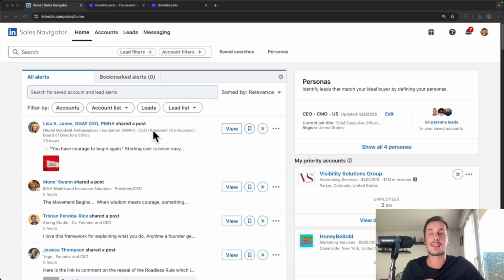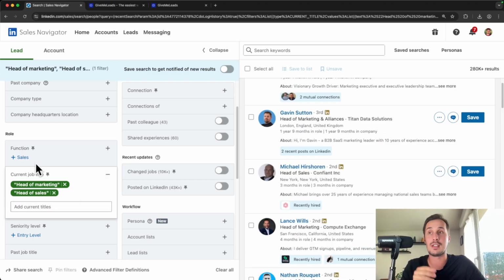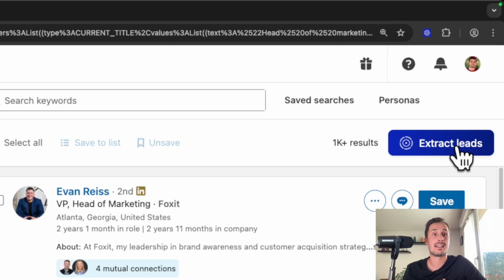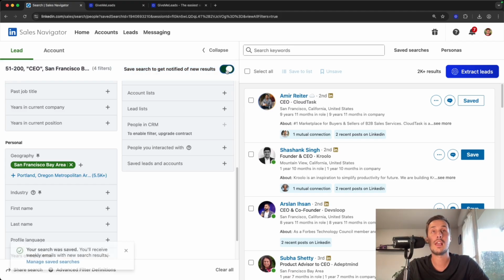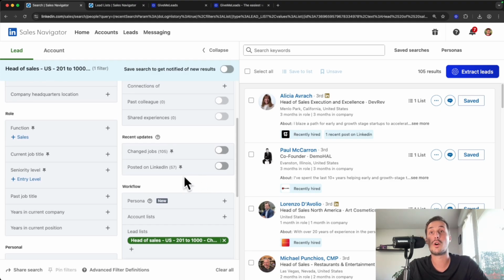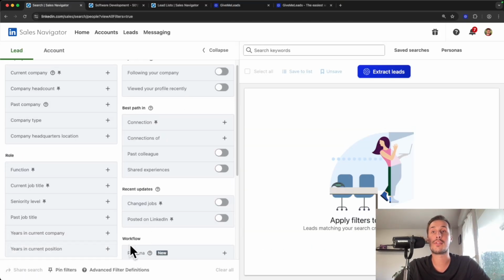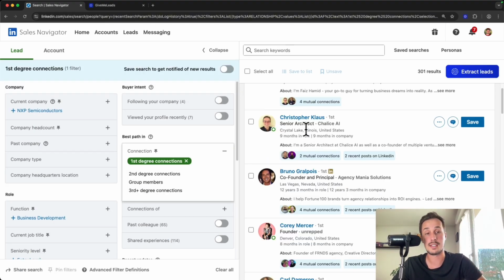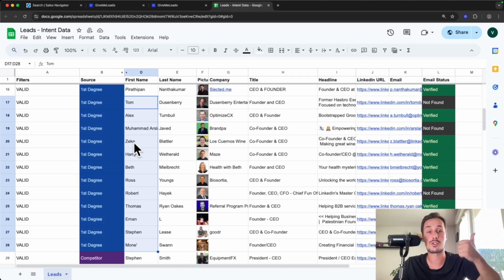How To Use LinkedIn Sales Navigator For Lead Generation (2026 Tutorial)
LinkedIn Sales Navigator is one of the best B2B tools to build targeted lead lists. But the interface and filters can be confusing and many people never use its full potential.

That’s why in this step-by-step tutorial, I’ll walk you through everything you need to know to start generating qualified leads directly from Sales Navigator and even export them with their verified emails.

Here’s what you’ll learn in this video:
- How to use Sales Navigator filters effectively
- The most important lead filters to find qualified prospects
- The #1 mistake you must avoid when using Sales Navigator
- How to export LinkedIn leads in one click (and get verified emails)
- How to create, save, and manage both lead and account lists
- How to find decision-makers inside specific companies
- How to use LinkedIn intent data to spot ready-to-buy prospects

By the end of this video, you’ll be able to build targeted B2B lead lists and export them with verified emails.

00:00 – Intro
01:51 – How to use LinkedIn Sales Navigator filters
02:35 – The most commonly used lead filters (and how to apply them)
08:00 – The #1 mistake to avoid on Sales Navigator
10:14 – How to export leads from LinkedIn Sales Navigator
12:27 – How to access your exported leads
15:58 – How to save a lead search for later
18:39 – How to create a custom lead list
20:37 – How to view and manage your lead lists
22:17 – How to target leads in specific companies with account filters
25:00 – How to save an account search
25:14 – How to create an account list
26:07 – How to view your account lists
26:48 – How to find decision-makers inside target companies
29:44 – What is LinkedIn intent data (and how to use it)
30:11 – How to find people following your company
30:44 – How to identify leads who recently viewed your profile
31:04 – How to target your 1st-degree LinkedIn connections
32:35 – How to find leads in your competitors’ networks
33:39 – How to export LinkedIn intent data in bulk
37:04 – Outro